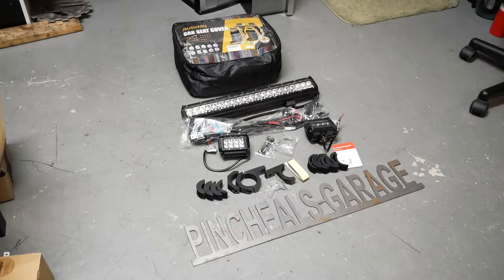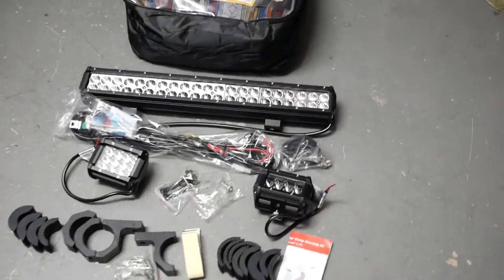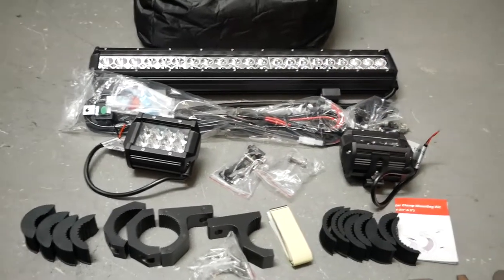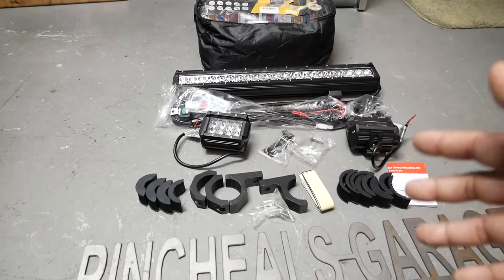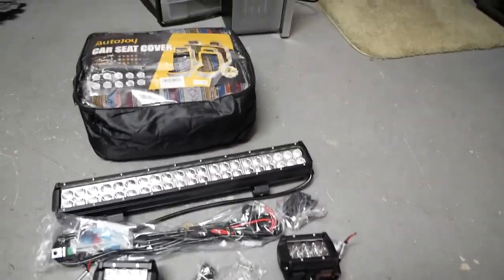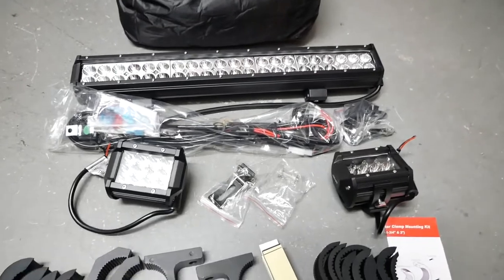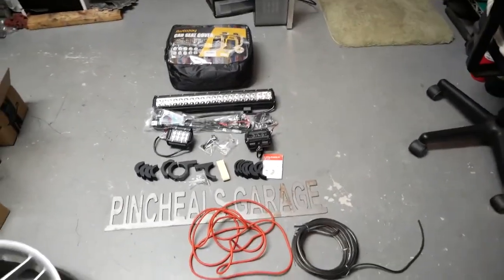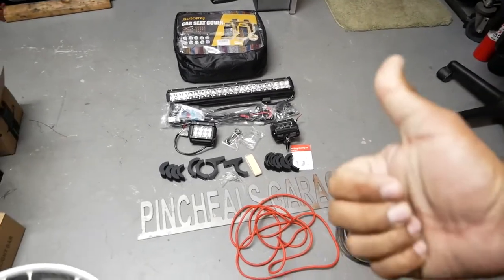More MK4 Outlander Parts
these are the links to the parts we got for today's video:

fog lights:

light bar:

light bar mount:

Baja Seat Covers: